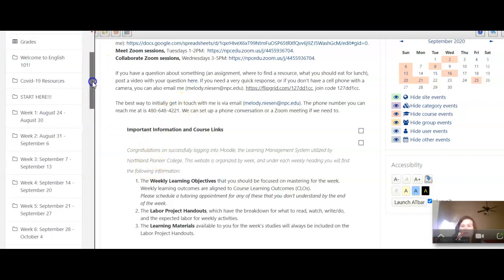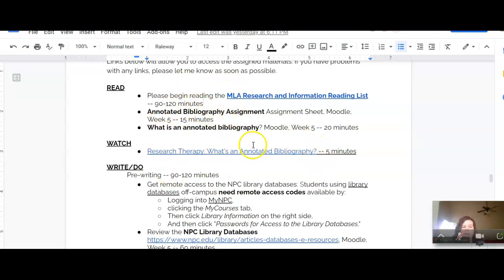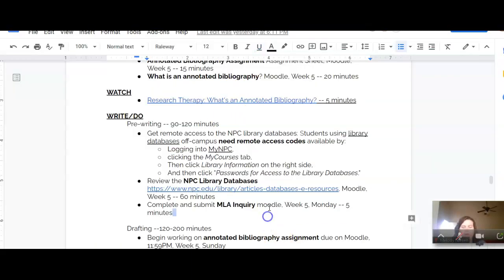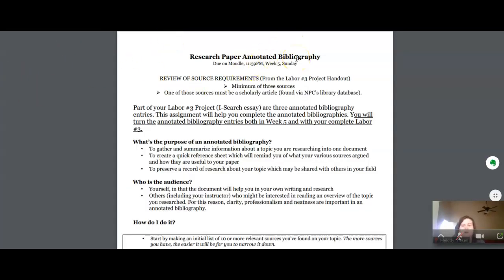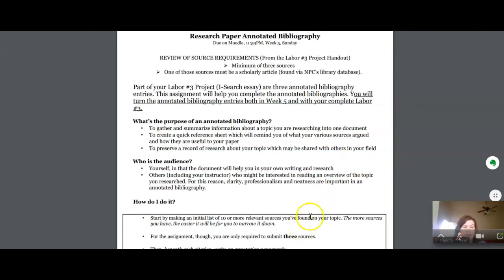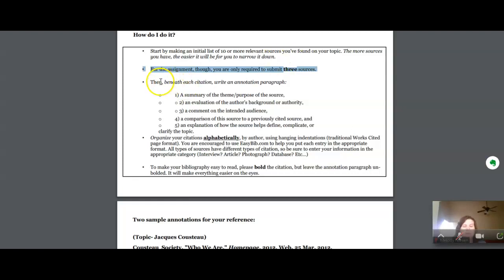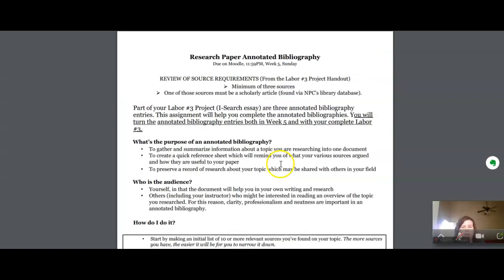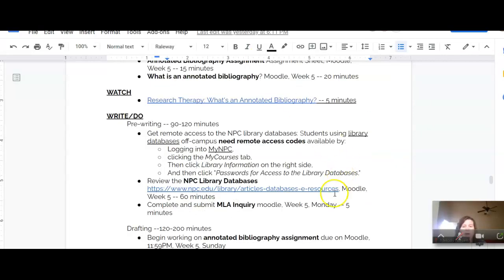101-Getting Started with Week 5!